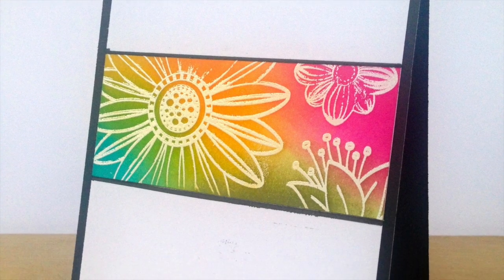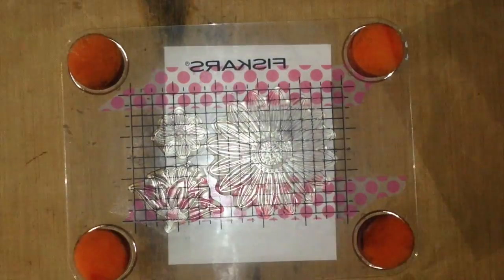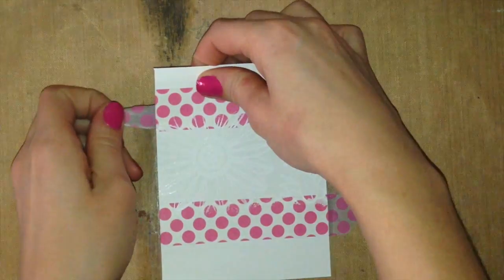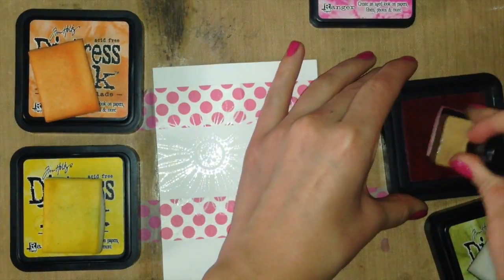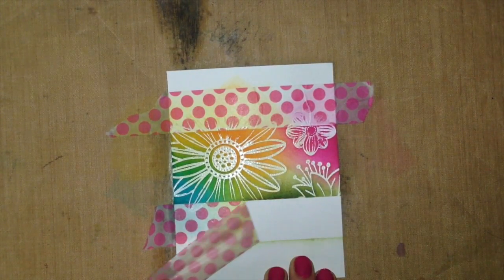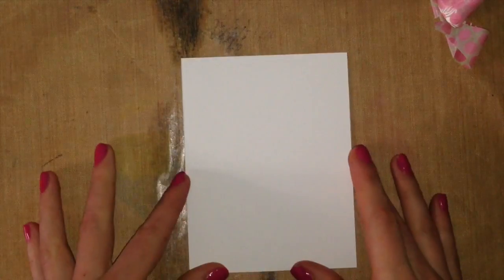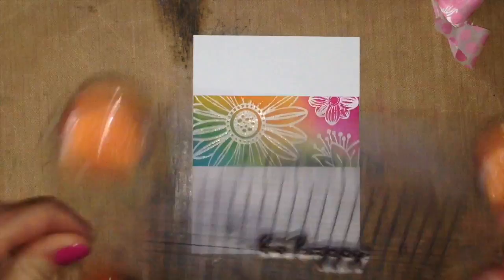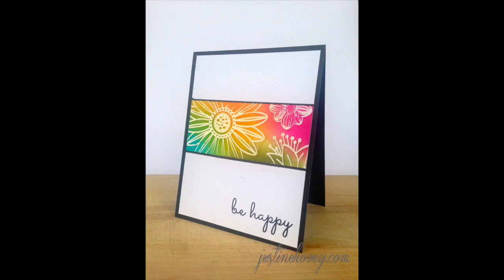3 Cards, 1 Stamp March 2015 *Card 1*: Botanical Love Stamp: Resist Distress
——— D I R E C T  B L O G  L I N K ———

• Neenah Classic Crest 80 LB SMOOTH SOLAR WHITE Paper Pack 25 Sheets

All of these products are my personal crafting supplies and the idea is my own creation unless otherwise stated. I am on two design teams and only promote their products because I use them in everyday crafting. I was not asked to feature any of these products for this video.